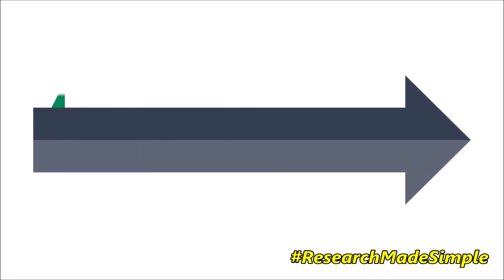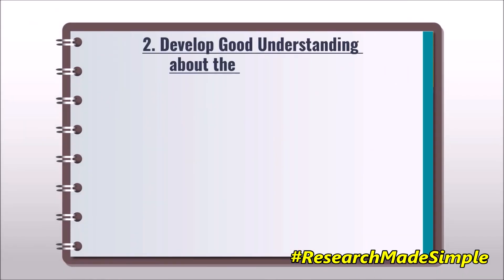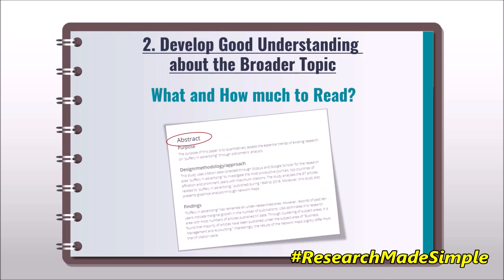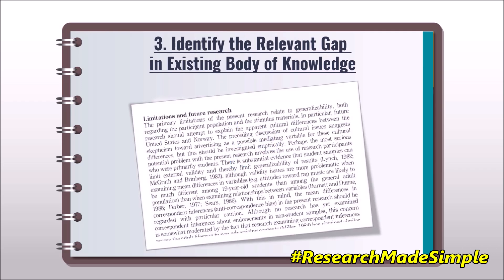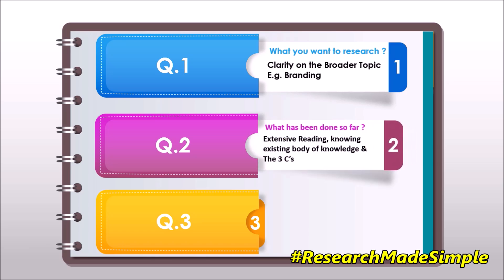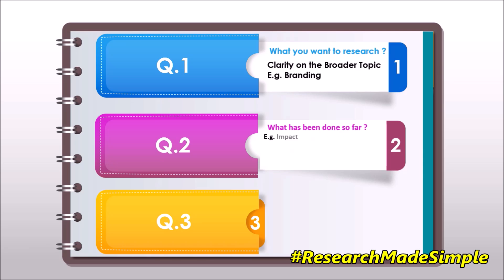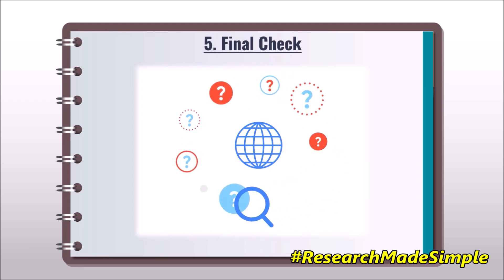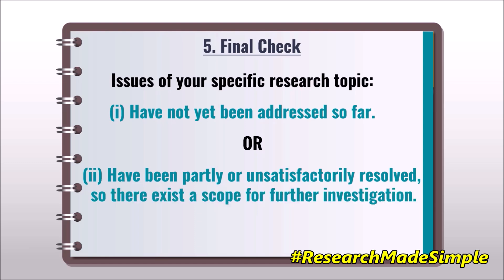How to Finalize Research Topic for Quality Paper (UGC/ Scopus/ ABDC Journals) - 5 Steps Process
The 1st Step towards writing a Quality Research paper for the journals indexed in UGC/ Scopus/ ABDC, is "Finding an Appropriate Research Topic". This video suggests a 5 steps process, which will be helpful for you and other researchers to identify & finalize an appropriate research topic in your research domain.